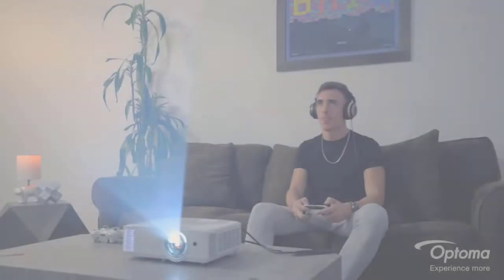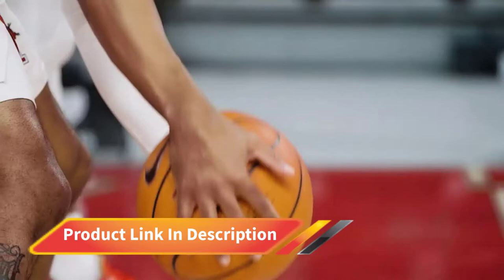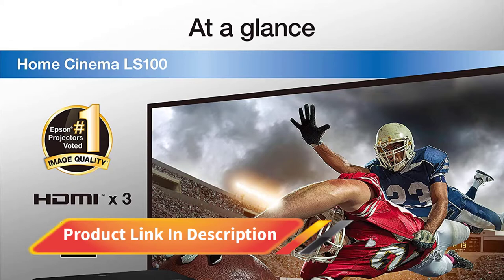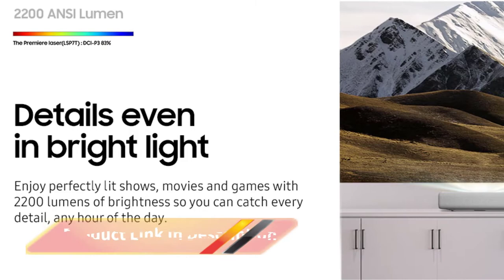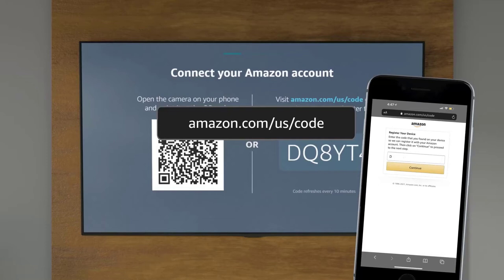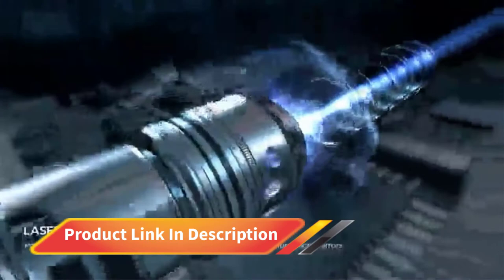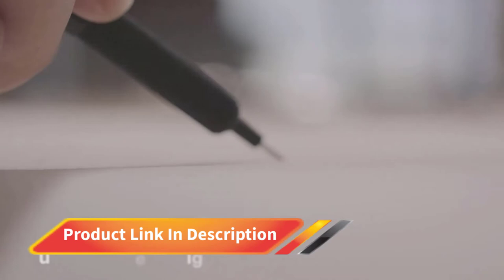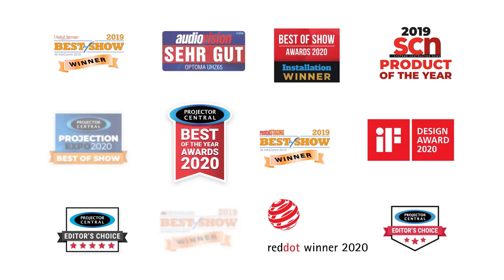✅Top 5:📽️ BEST 4K Laser Smart TV Projector In 2023 👌 [ Best Budget 4K Projector ]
👇 Links to the best 4K Laser Smart TV Projector we listed in this video: 👇

2.Hisense Ultra HD Smart Laser TV✨
3.Samsung Premiere Projector✨
4.Epson Home Cinema LS100 3LCD ✨

0:00​​ - Intro
0:47 - Epson EpiqVision Ultra LS500
2:08 - Epson Home Cinema LS100 3LCD
3:26 - Samsung Premiere Projector
5:21 - Hisense Ultra HD Smart Laser TV
6:46 - Optoma CinemaX P2